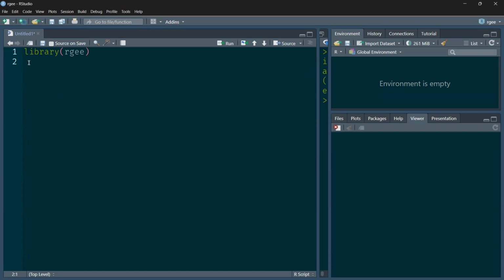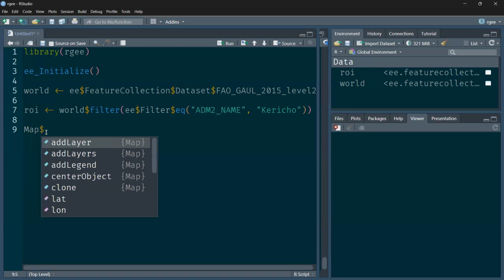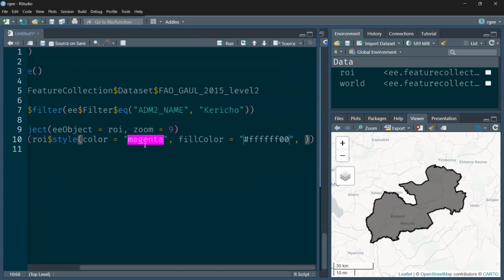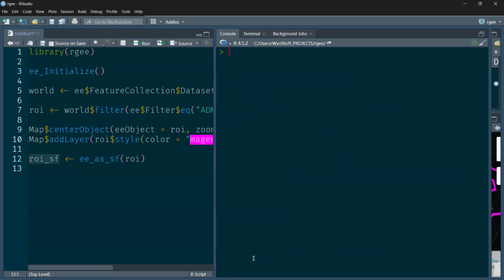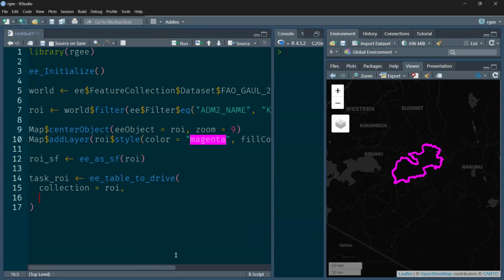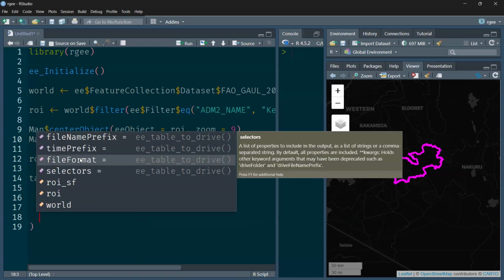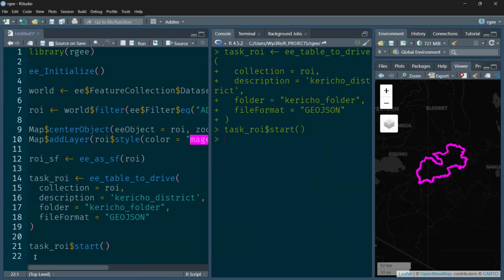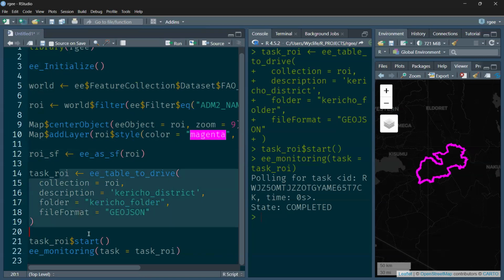Google Earth Engine in R rgee 30DayMapChallenge 21_export_feature_collection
In this video, I show how to export feature collection directly into R and via Google Drive in GoogleEarthEngine using